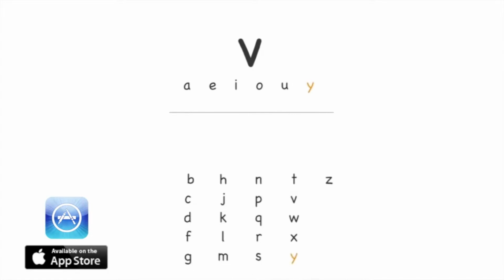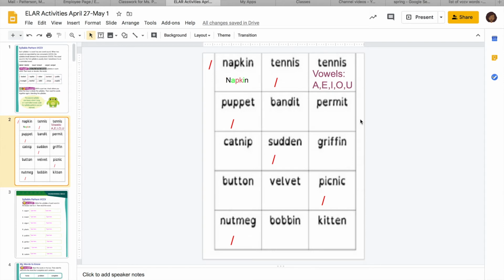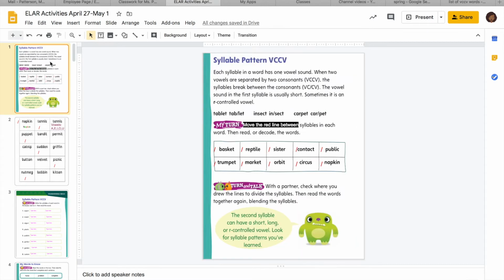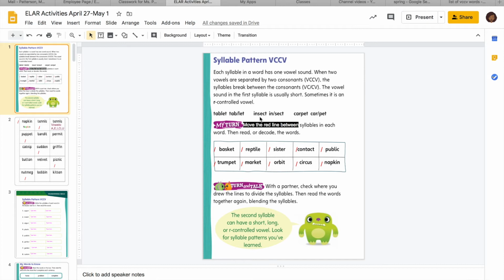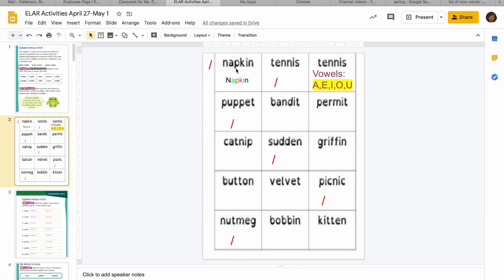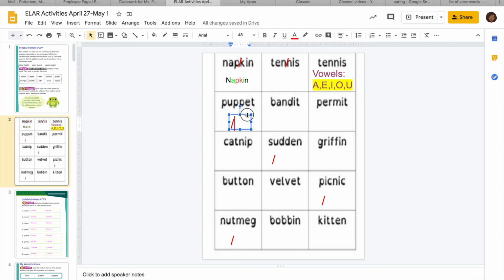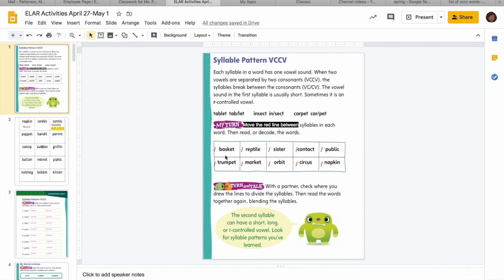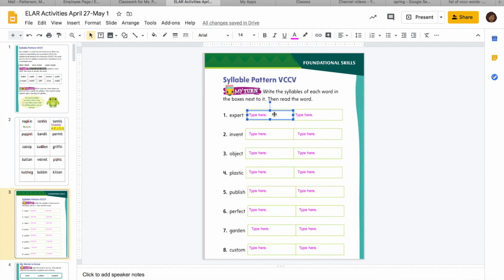Phonics (VCCV)- April 27, 2020